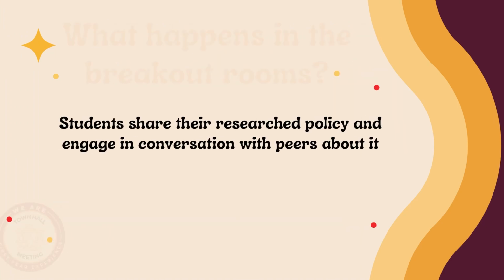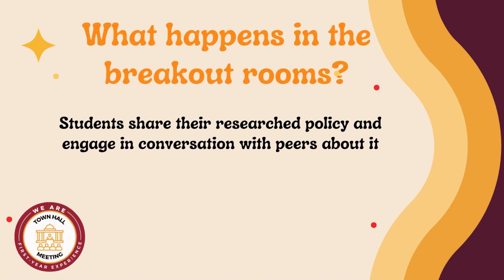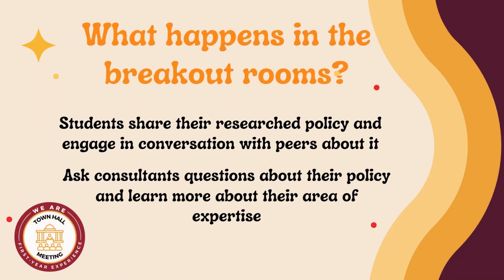Breakout Room Model | Fall 2024 Town Hall Meeting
Learn more about what to expect in the breakout room portion of the Fall 2024 Town Hall Meeting event.